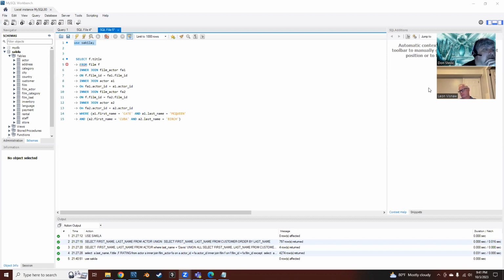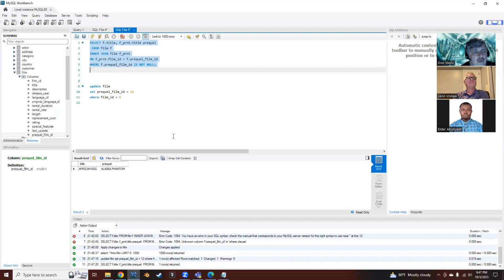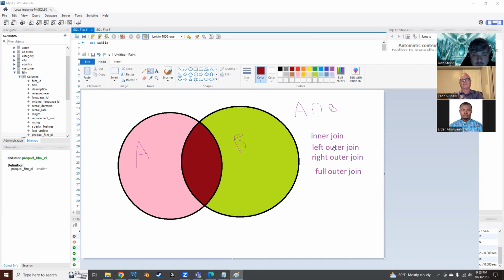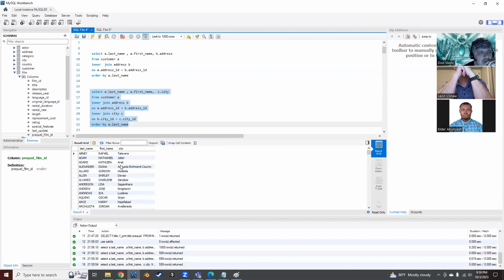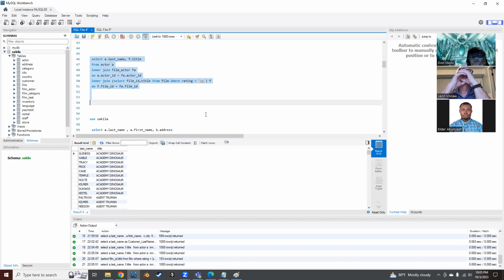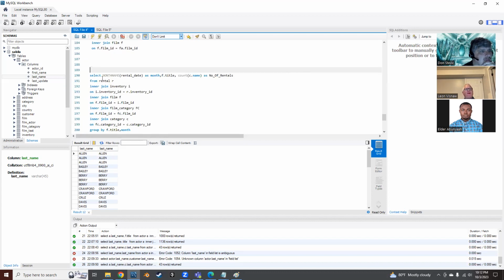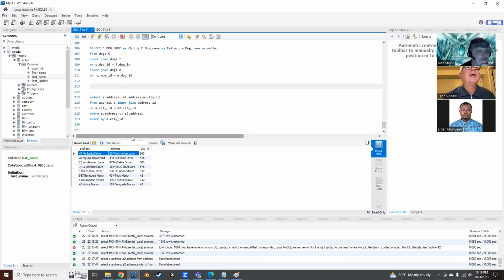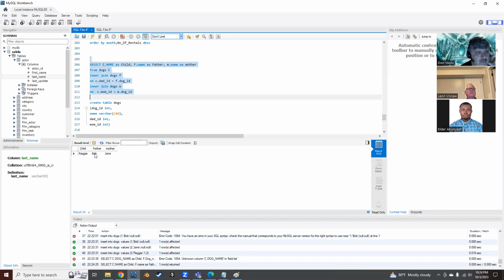CIT 225 fall 2023 week 4